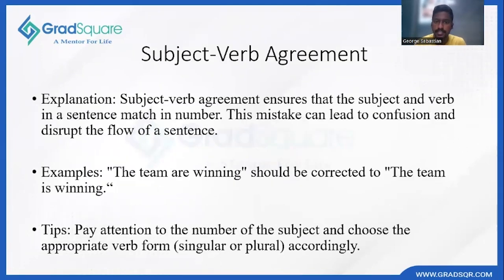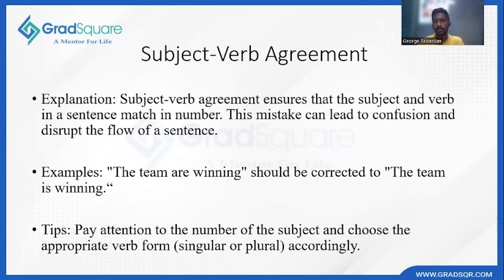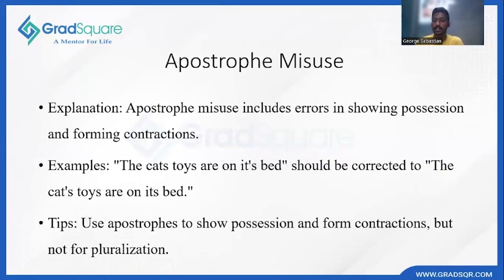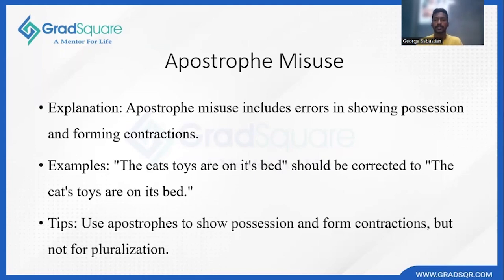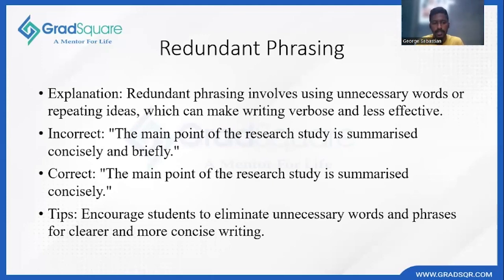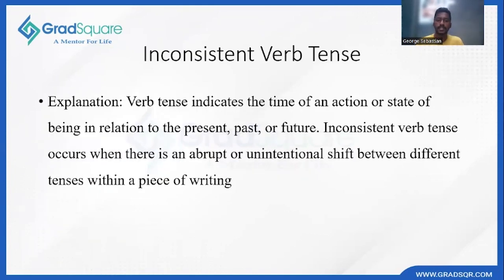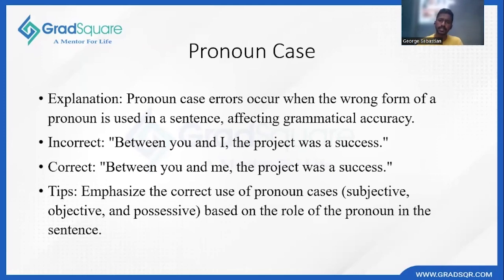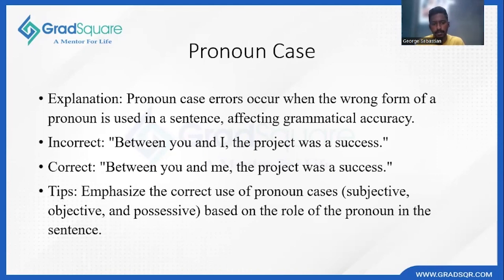Common Mistakes in Grammar : CUET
Common Mistakes in Grammar for CUET is a video that will be helping candidates understand the places where candidates make errors frequently while tackling the Grammar section of the CUET paper. This throws more light on places one has to be extra careful while marking the answers and is going to aid the candidates in preparing for these sections as well.

The Verbal Ability segment in the CUET assesses a candidate's English language proficiency, encompassing tasks such as choosing the correct word, rearranging sentence components, identifying synonyms and antonyms, and demonstrating a grasp of grammar. This section holds significant weight in the overall exam, demanding adept sentence construction skills and an extensive vocabulary for proficiency. A pivotal factor within this segment is the aptitude for reading, as it is fundamental for understanding the questions and providing precise answers.

00:00 Introduction
02:16 Subject-Verb Agreement
04:23 Apostrophe Misuse
05:16 Redundant Phrasing
06:47 Inconsistent Verb Tense
07:44 Pronoun Case

What is CUET?
CUET Verbal Ability
English for CUET
Grammar for CUET
CUET General Test
CUET Paper III
CUET for UG
Verbal Ability Syllabus for CUET
English Syllabus for CUET
Grammar Syllabus for CUET
Subject-Verb Agreement for CUET